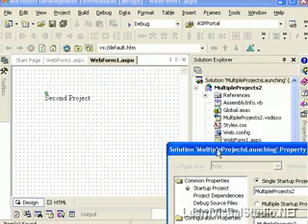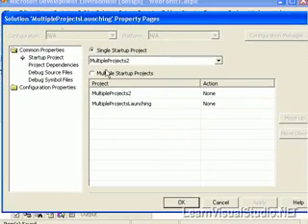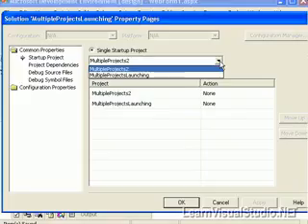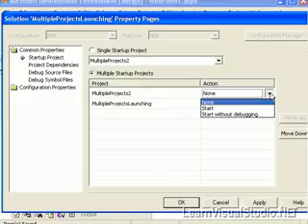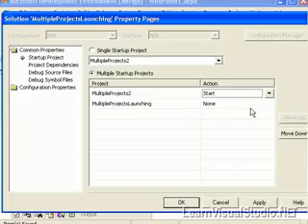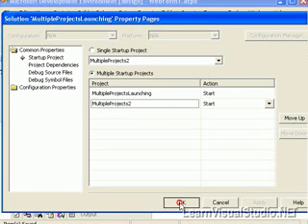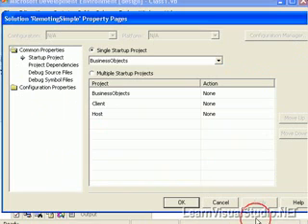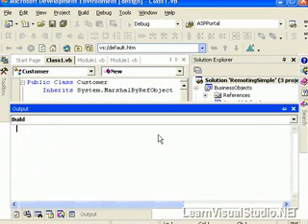1001 Learn Visual Studio Net Video 11